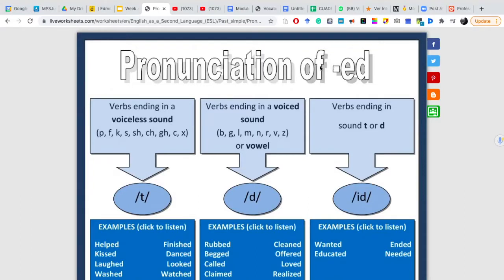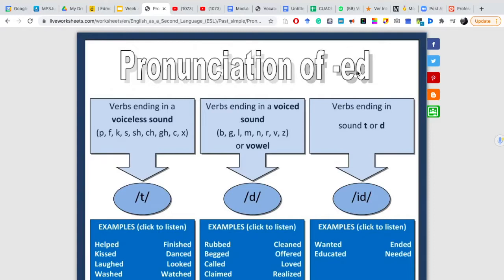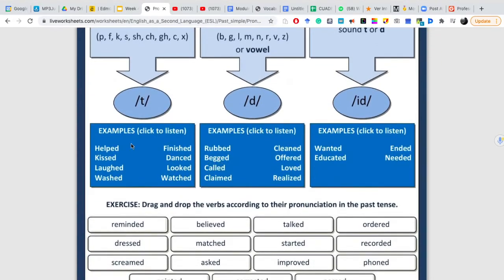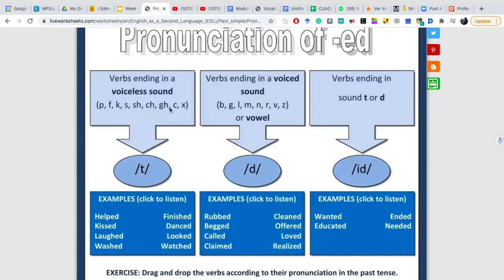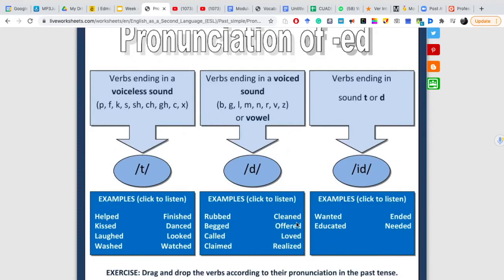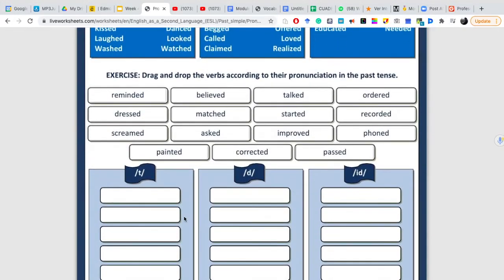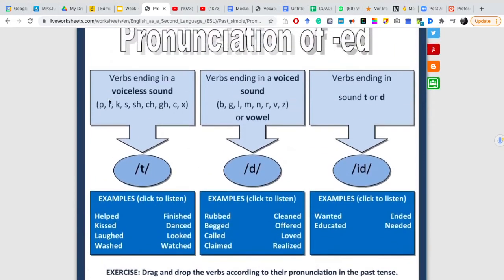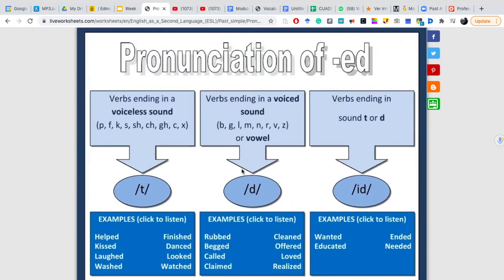Pronunciation of the simple past of regular verbs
covers the three pronunciations of the ED